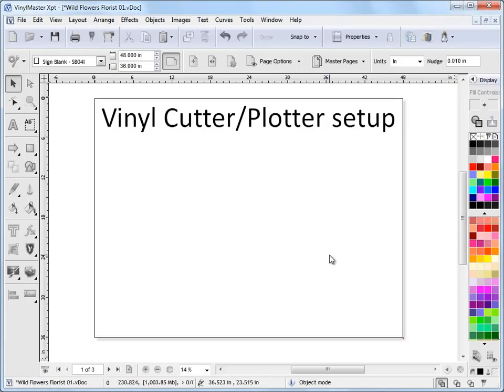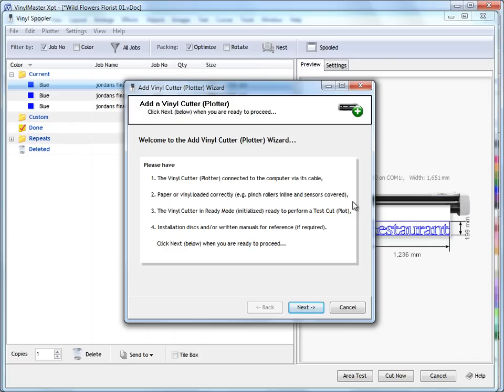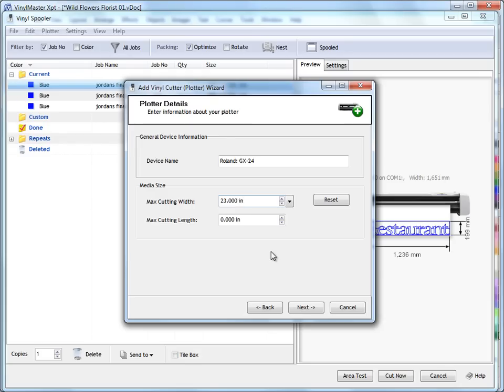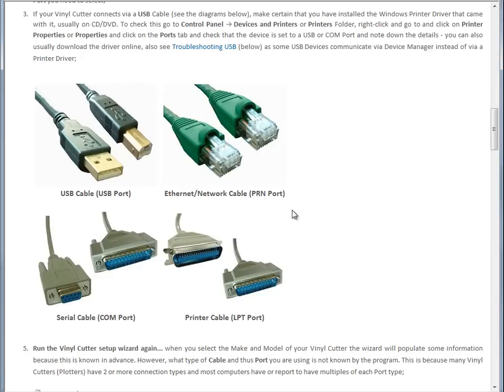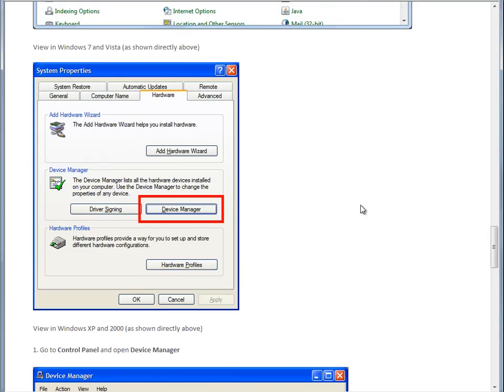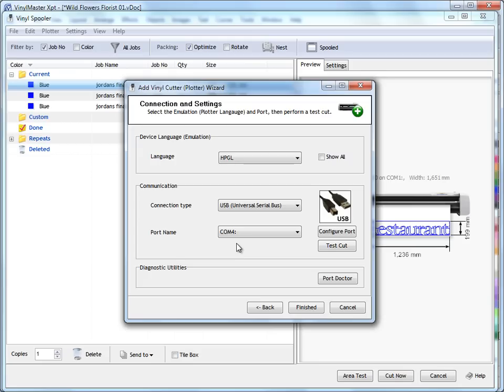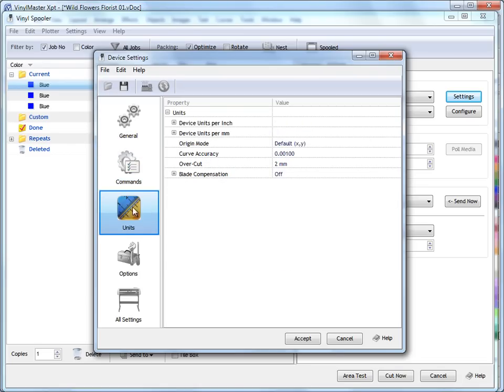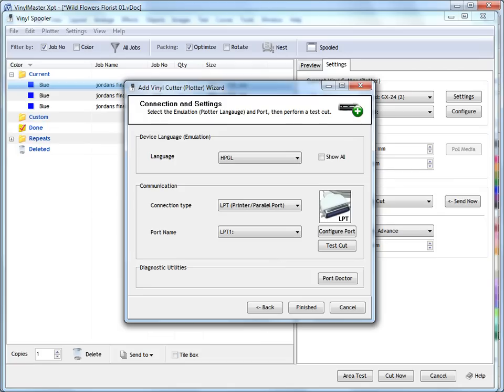Setting up a Vinyl Cutter, Plotter or other Device in VinylMaster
Where and how to setup Vinyl Cutter, Plotter or other Device in VinylMaster